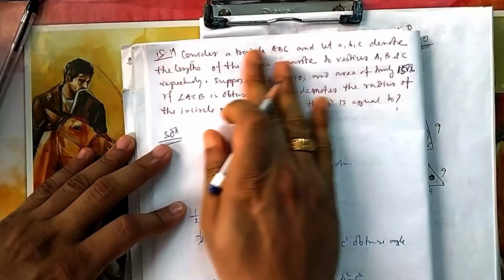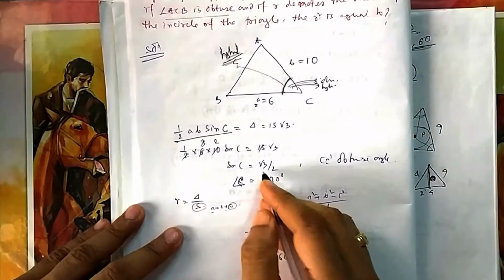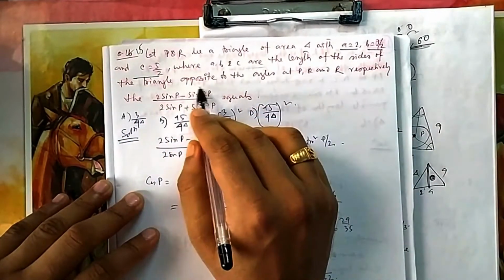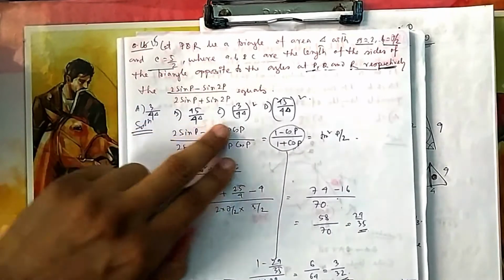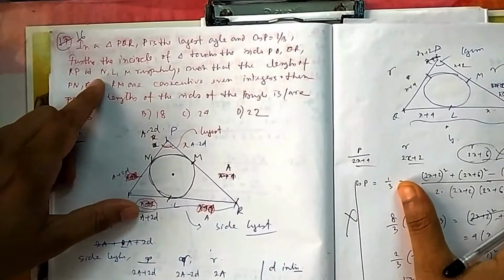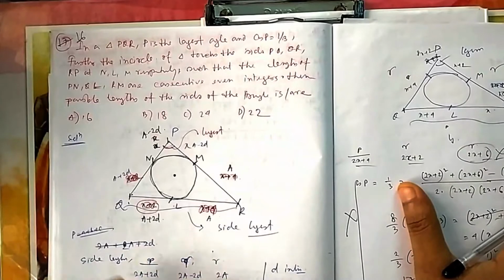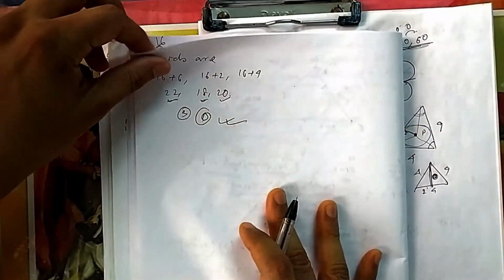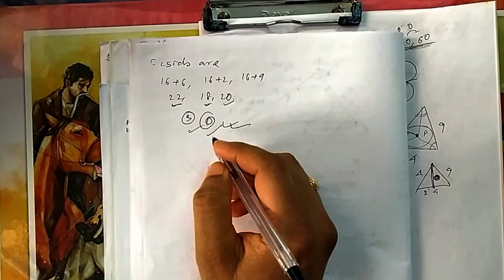Lecture 6: Solution of JEE Advance questions since 1999 on Trigonometry Part-3 (Q.14 to Q.16)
Solution of JEE Advance questions since 1999 on Trigonometry Part-3 (Q.14 to Q.16) with detailed explanation.

Questions are from properties of triangle, height and distance.